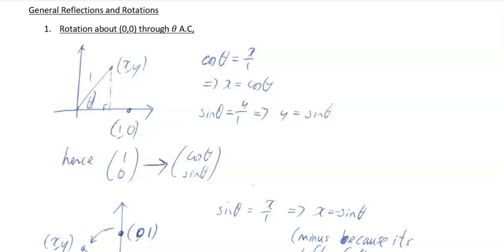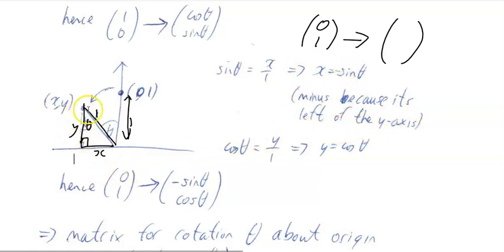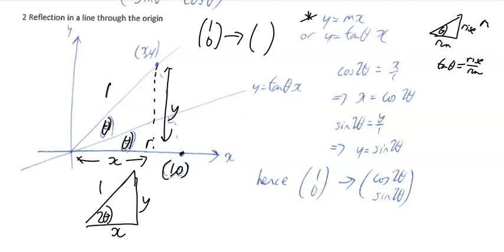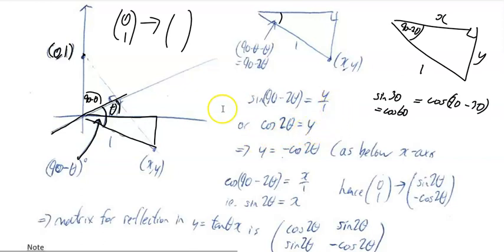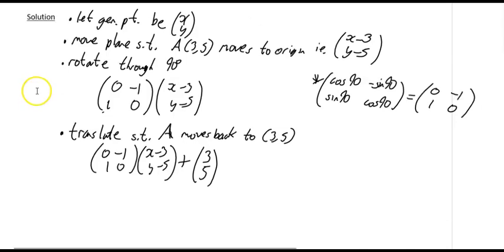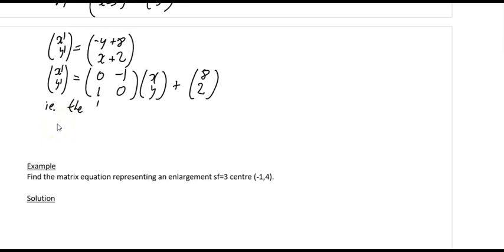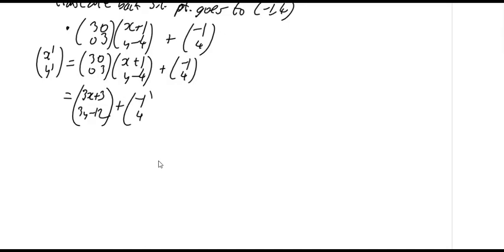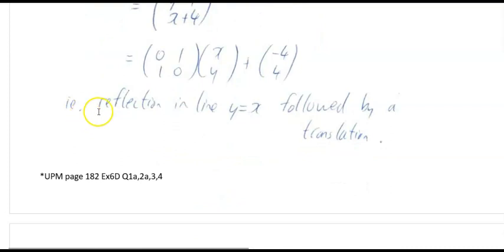Matrices video 4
General Reflections matrices,general Rotation matrices,
Reflecting from point other than the origin, Rotating from point other than the origin,Enlarging from point other than the origin,A-level mathematics, Matrices,ccea,